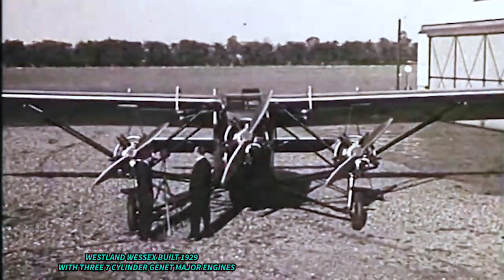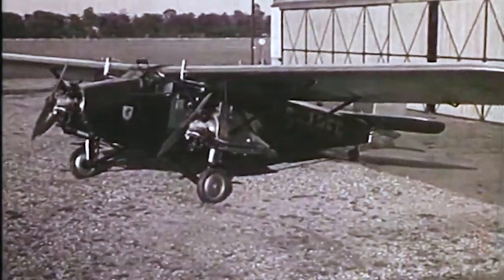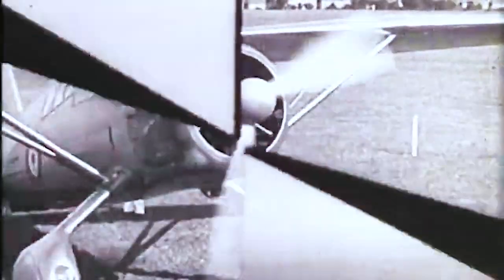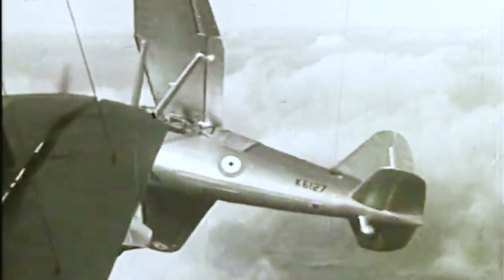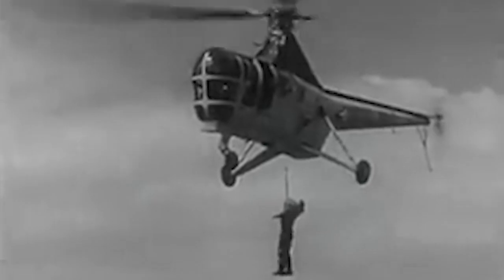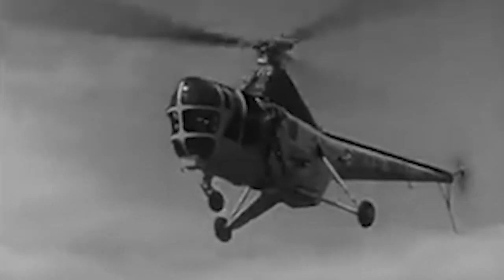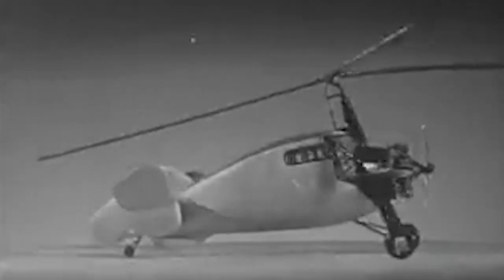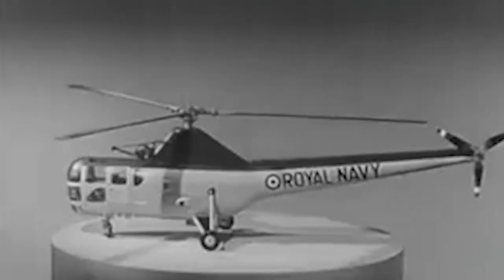WESTLAND MADE HELICOPTERS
Back along I produced a short film about the Westland Whirlwind which was a twin engine fighter aircraft which flew in the early years of World War Two, this aircraft was designed and built by Westland at Yeovil.
Later Westland became more famous for designing and manufacturing helicopters. The first of these that entered military service was the Dragonfly, Westland then went on to produce a Westland Whirlwind helicopter and culminating many years later with the very successful Westland Sea King.
In this short film I try to put together a brief history of Westland of Yeovil concentrating on Helicopter production.